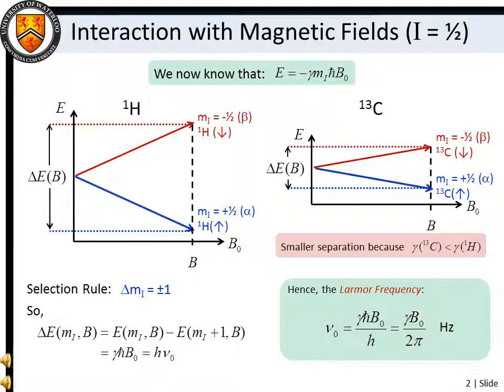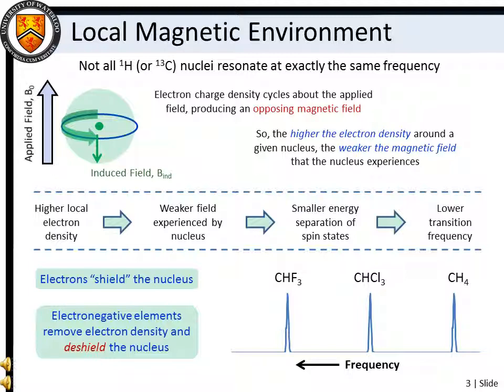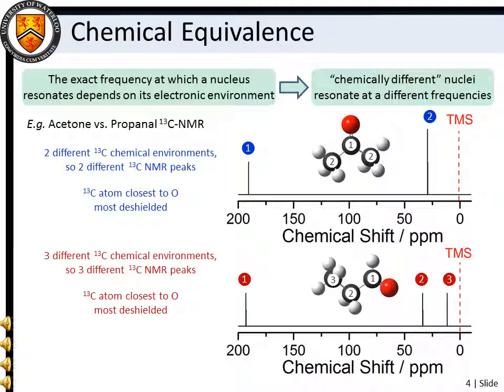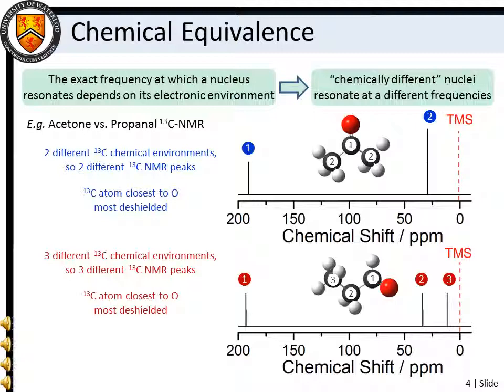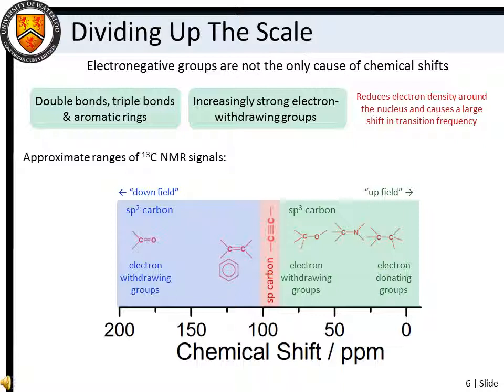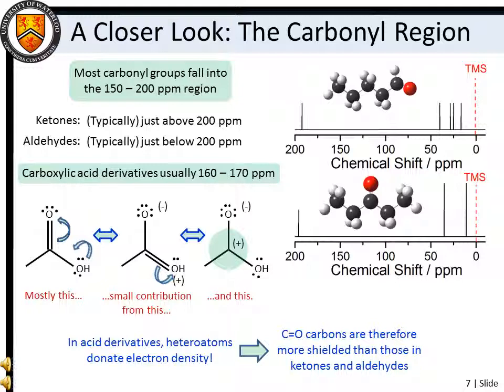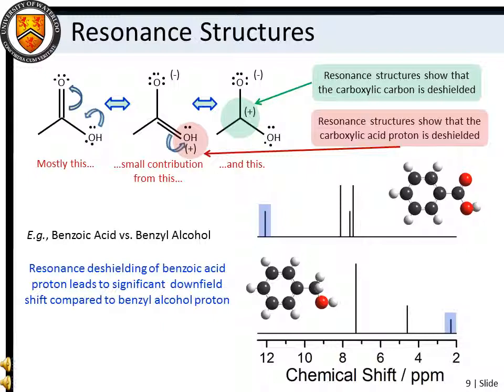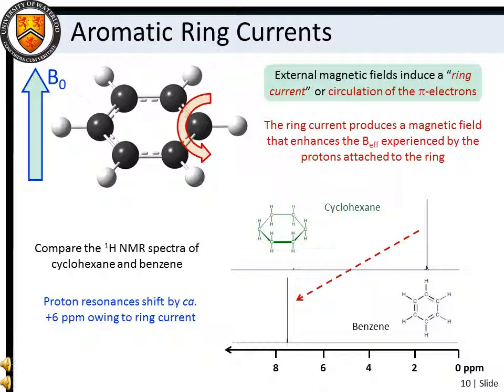Spectroscopy I - Master Class 13 (Nuclear Magnetic Resonance)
A basic intro to undergraduate spectroscopy. Master class 13 introduces nuclear magnetic resonance.